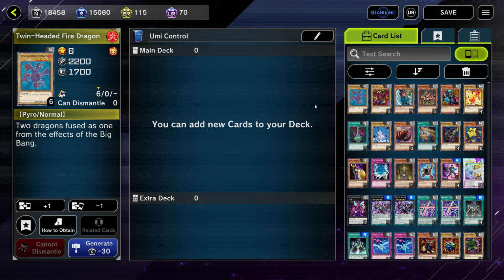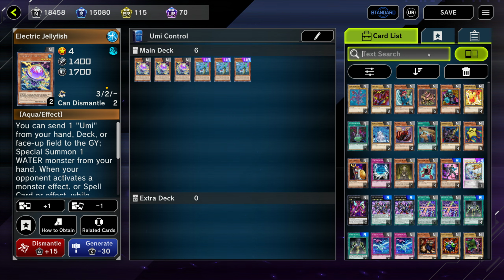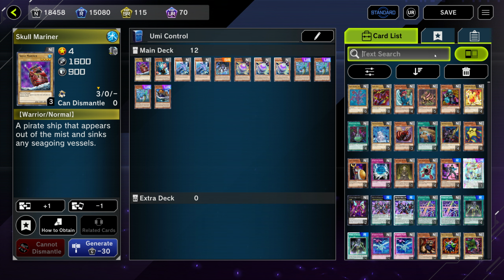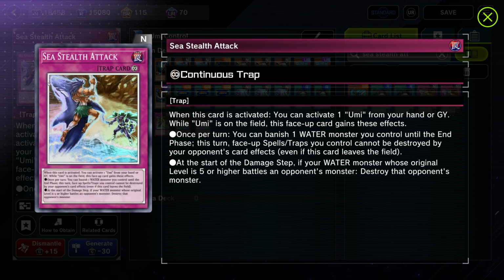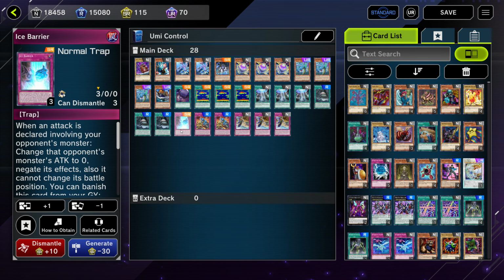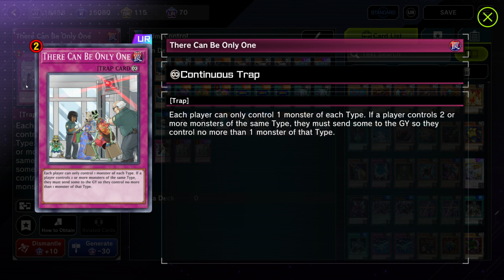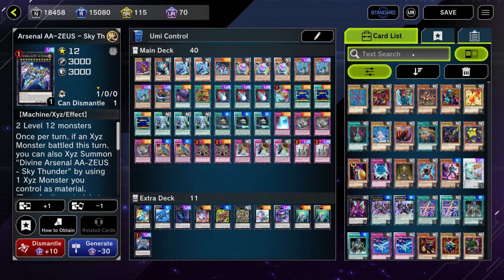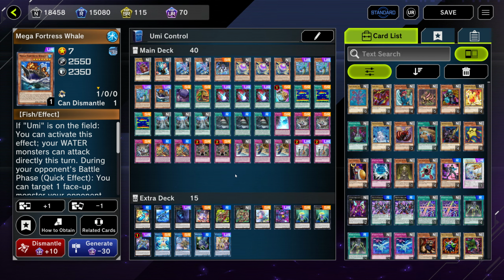Umi Control Diamond I Deck Profile POST-SPRIGHT Yu-Gi-Oh! Master Duel (February 2023)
A lot of people have asked me about this deck so I made it to climb to Diamond I with and it worked out. Obviously this deck isn't as good as Labrynth but it's hilariously troll and can be quite good.

00:00 - Introduction
01:56 - Umi Control Core
21:48 - Umi Control Optional Core
26:49 - Tech Cards
32:40 - Extra Deck
39:47 - Noteworthy Interactions
43:55 - Closing Thoughts